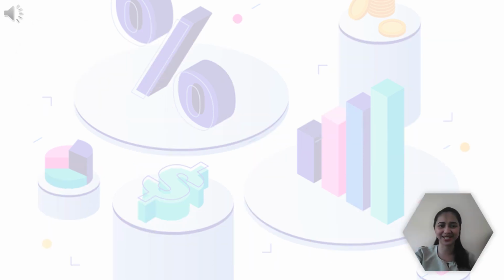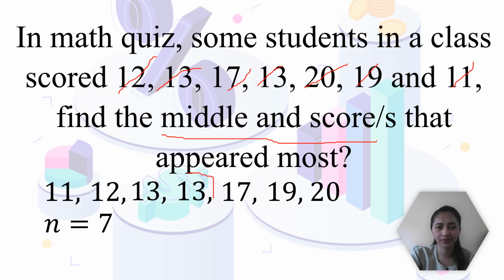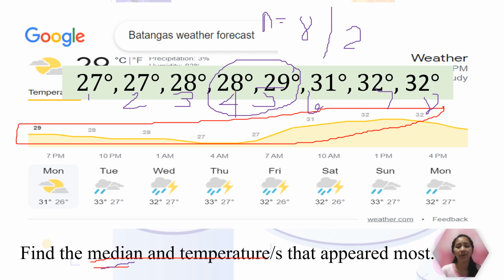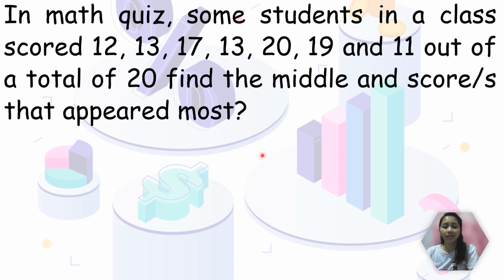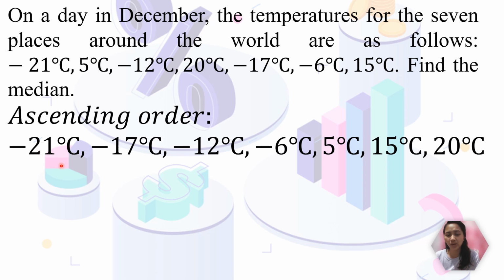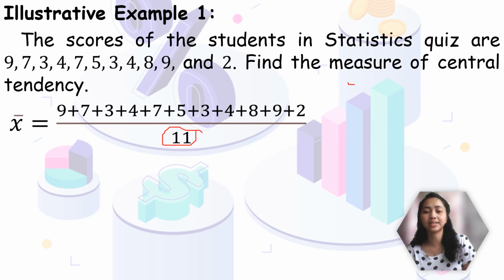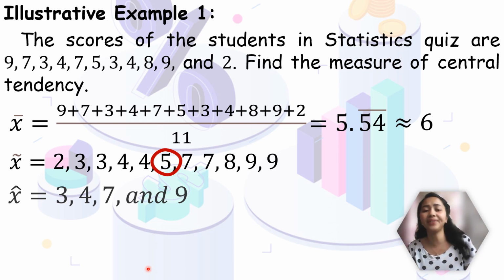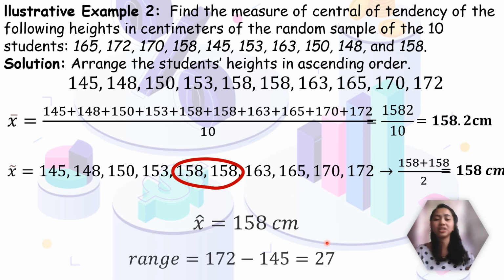Week 3 Q4 Measures of Central Tendency